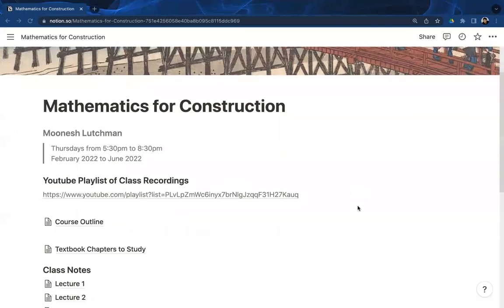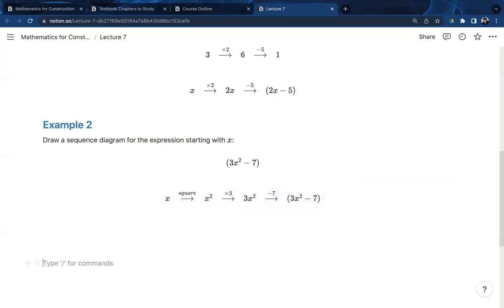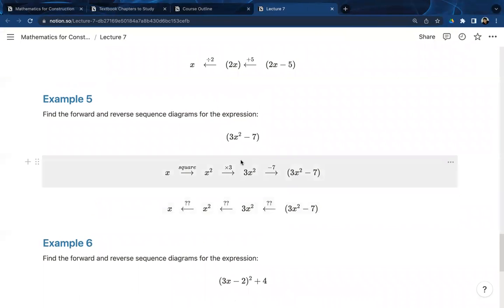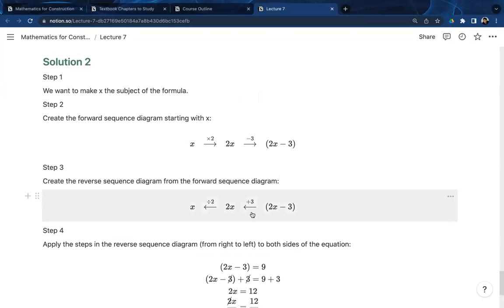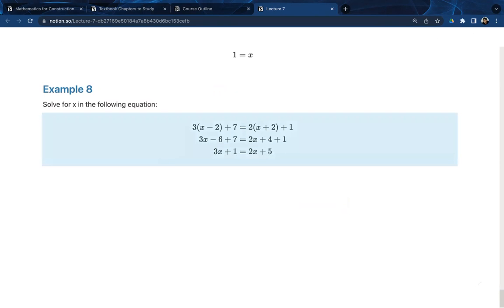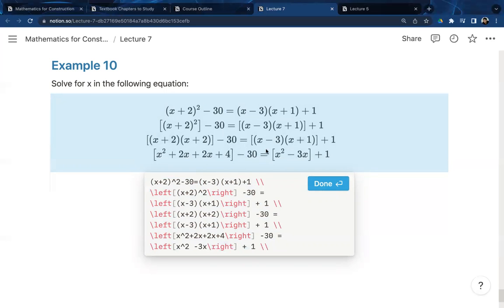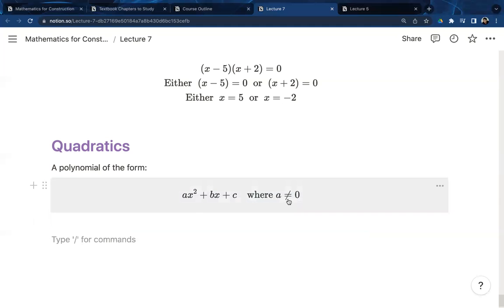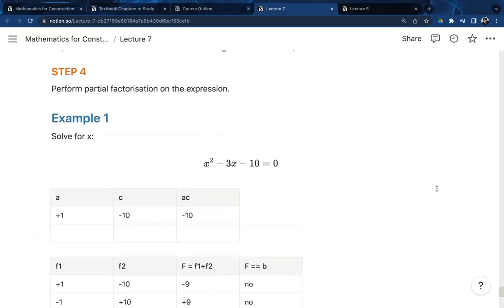Mathematics For Construction - Lecture 7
Zoom class on Thursday 8th April 2022 from 5:30pm to 8:30pm